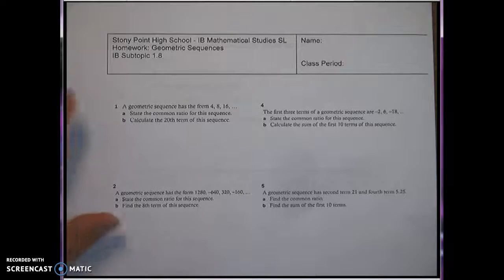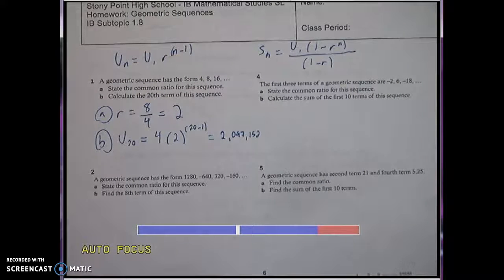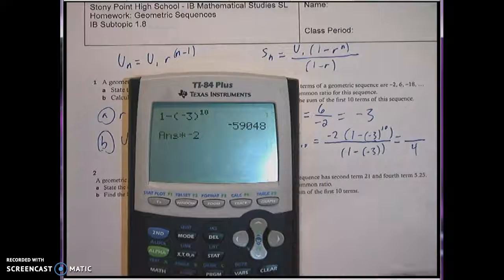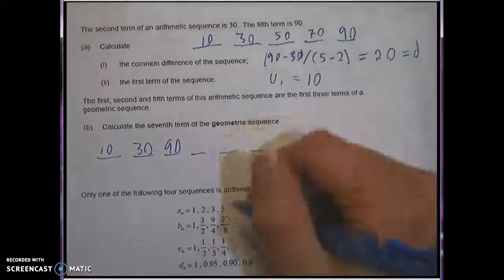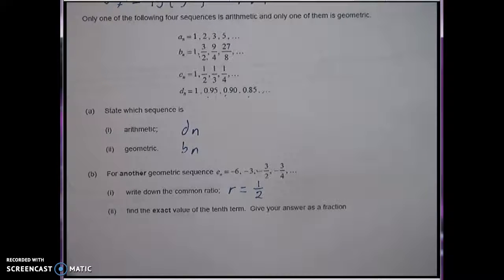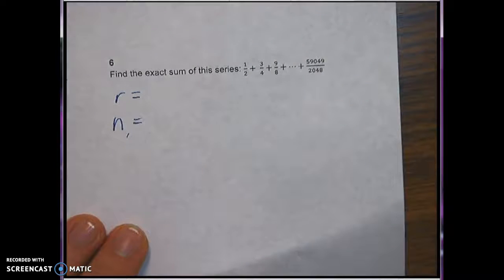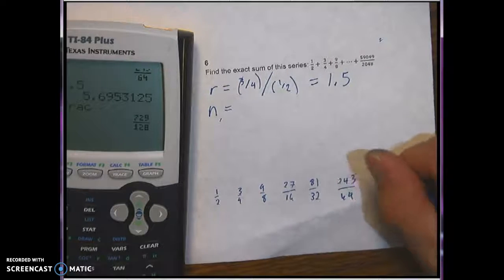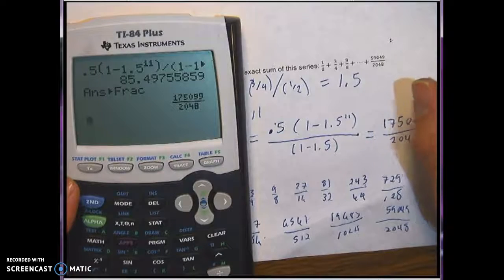SPHS IB MSSL: Geometric Sequences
This video shows how to deal with Geometric Sequences (IB Subtopic 1.8).